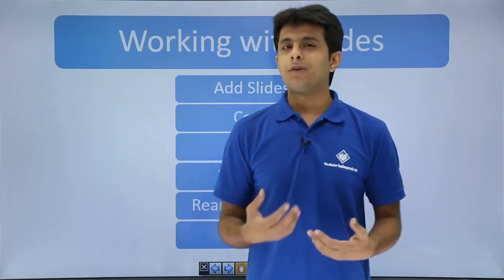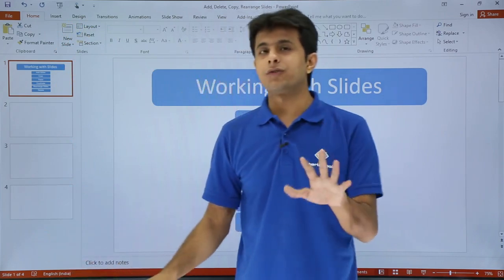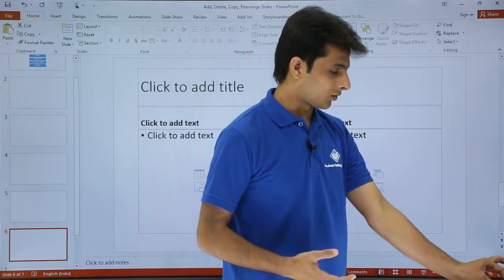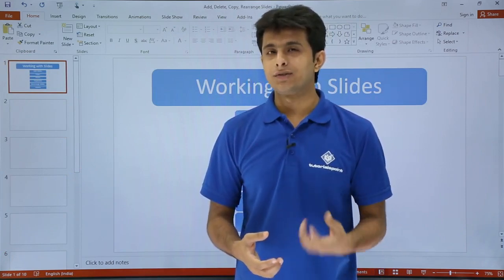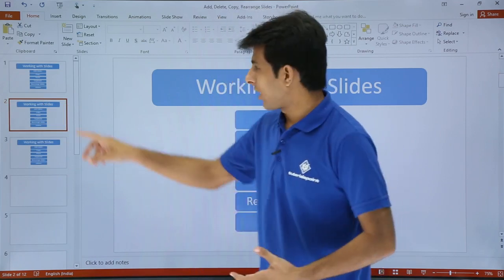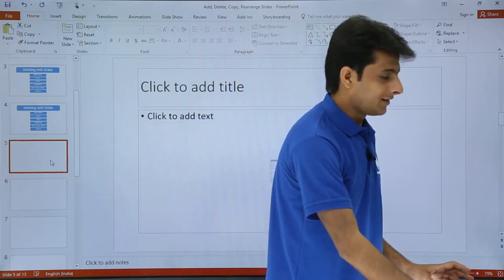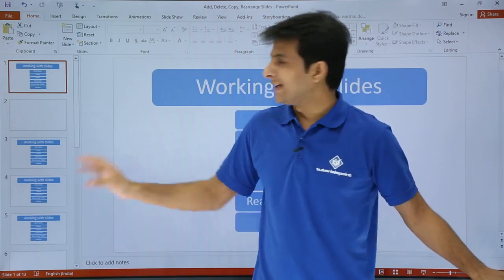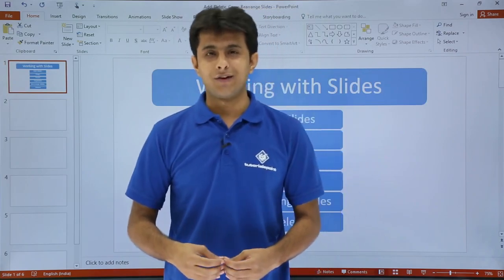PowerPoint - Working with Slides